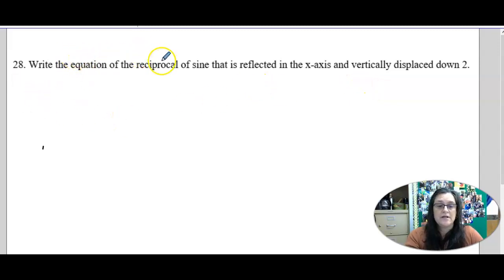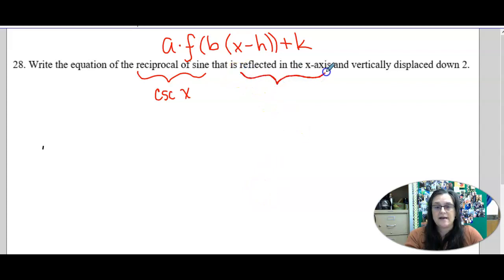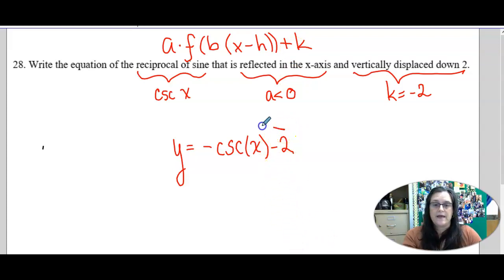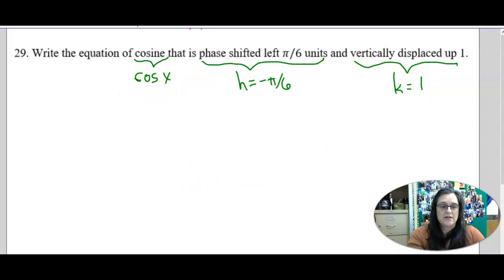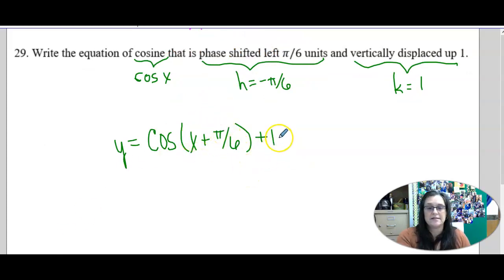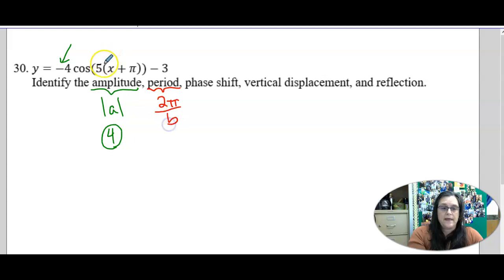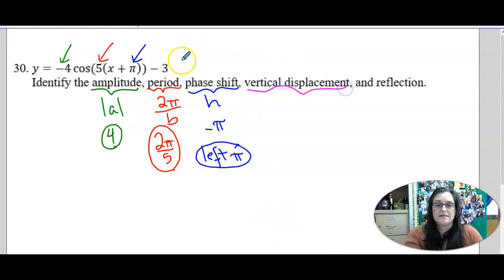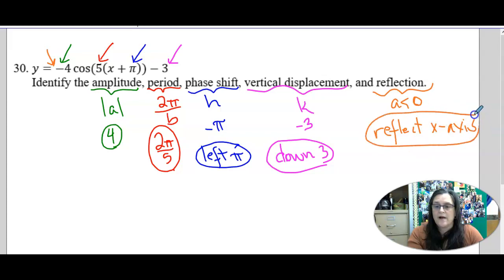U6 Review: #28-30